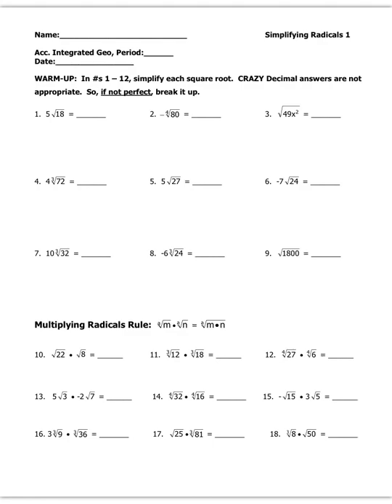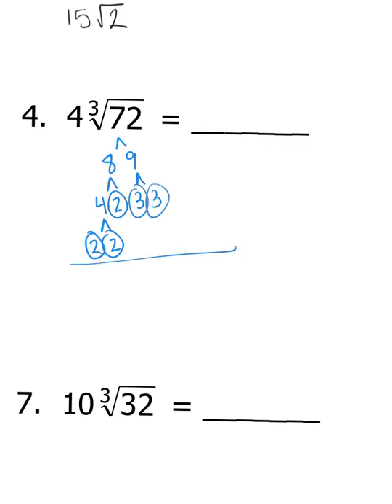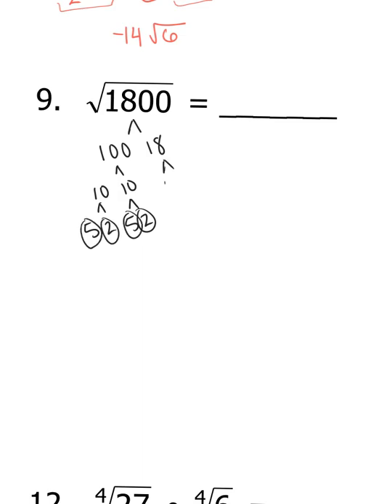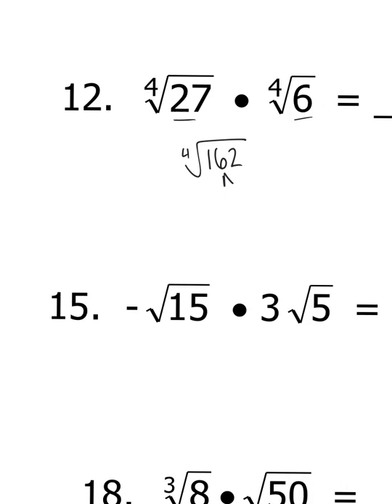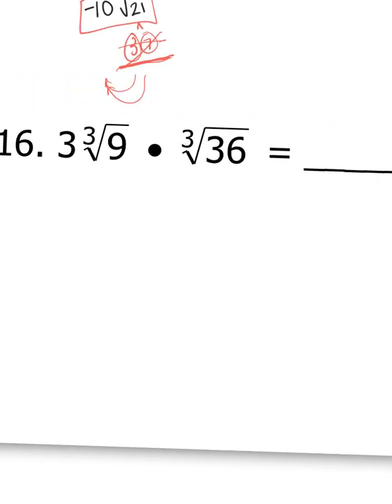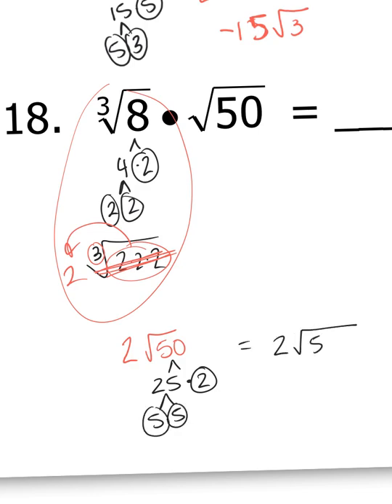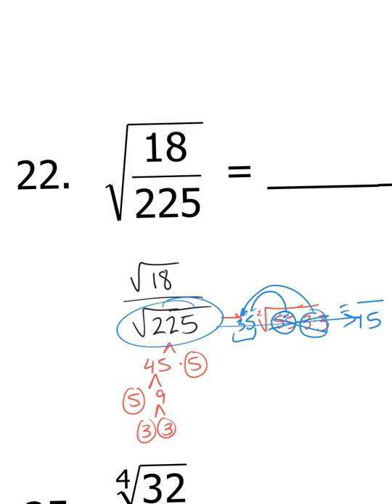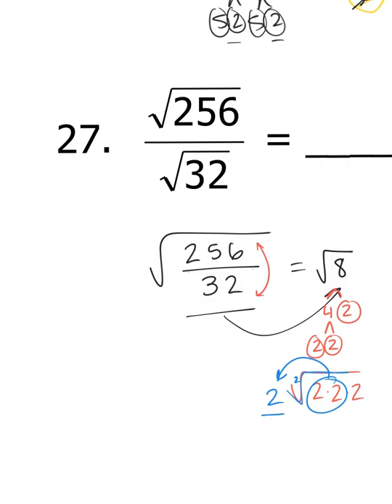Simplifying Radicals day 1